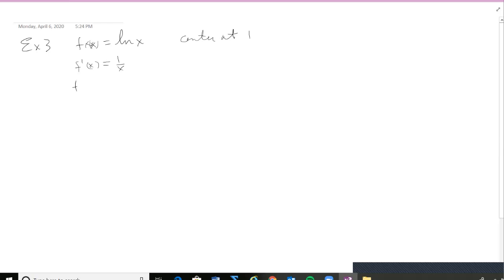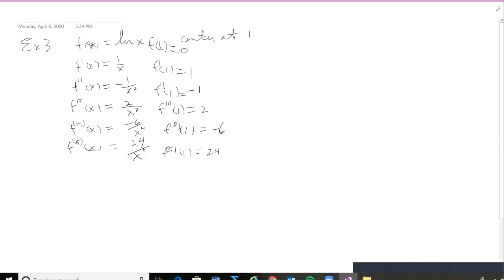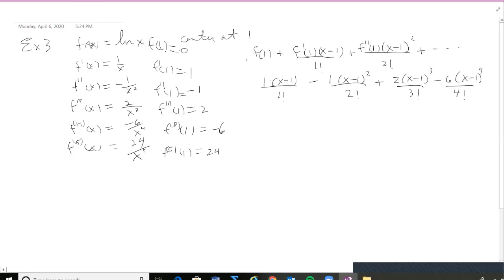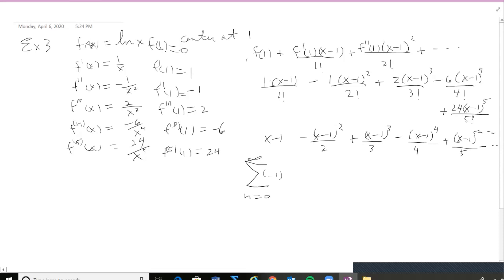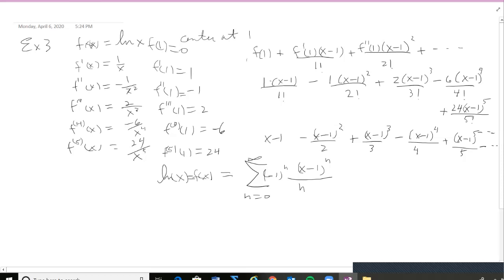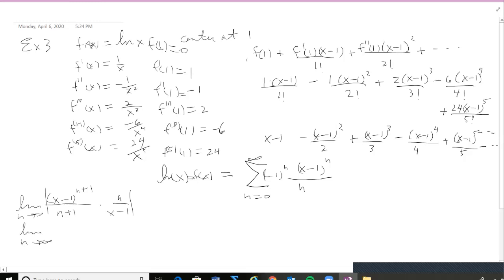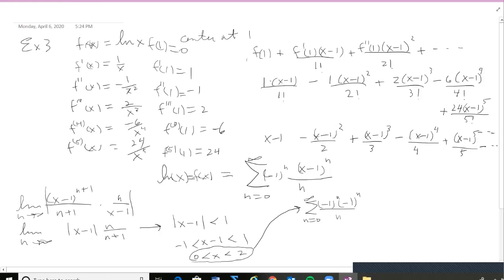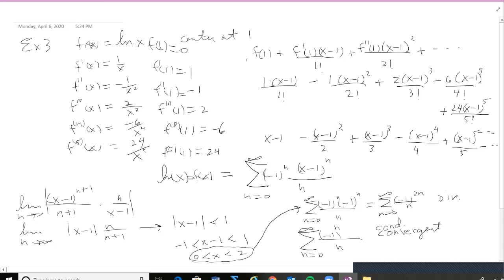9.10 Ex 3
Finding a Taylor series for lnx about 1